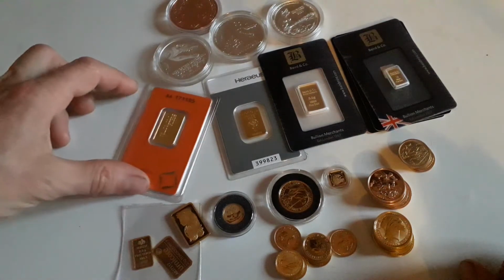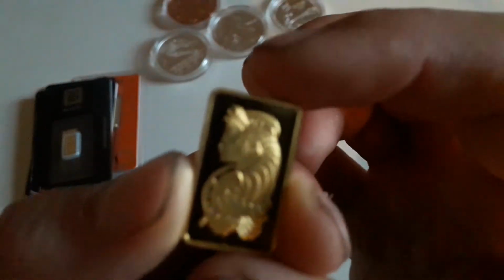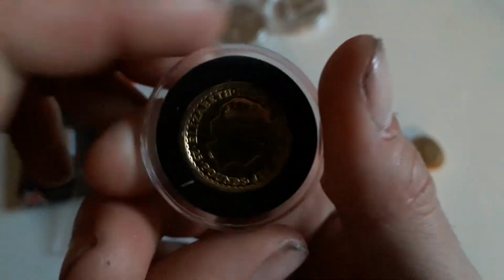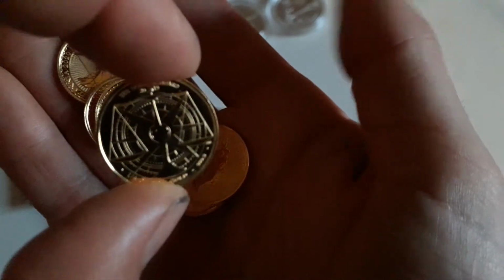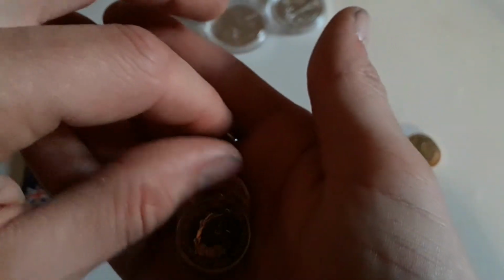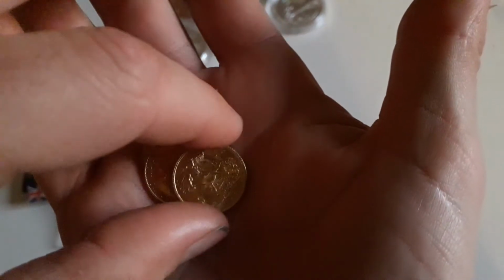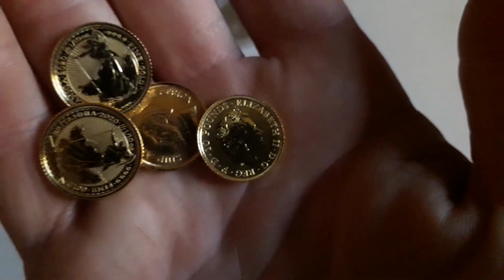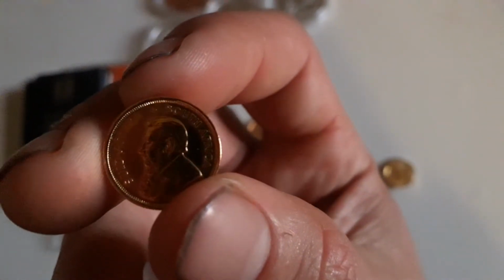Gold Fractional Stack - Britannia, Krugerrand, Sovereign, Pamp, Heraus, Baird mint,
Currently Bullion By Post have a referral offer if you sign up through my link and make a qualifying order as a new customer. Alternatively use code 'S8PM37BK' when you're signing up to the website in the 'how you heard about us' section.

The Gold Sovereign Series - Marsh (Fantastic resource for sovereigns - The new version is due out later in August 2024 - I have pre ordered which is currently on a 23% discount ... 2nd link)
The Gold Sovereign Series 2024 Edition

Sigma Precious Metals Verifier I use
UK I don't know either of these sellers personally.
For the USA I found this seller

22.5mm Capsules (Sovereign, 0.25 oz Britannia etc)

33mm Coin Capsules (Gold 1oz Britannia recent years)

Leather £1 Coin Holder (The blue and red ones I have in the videos, note I don't store coins in these long term they're more for show in the video but haven't done any damage)